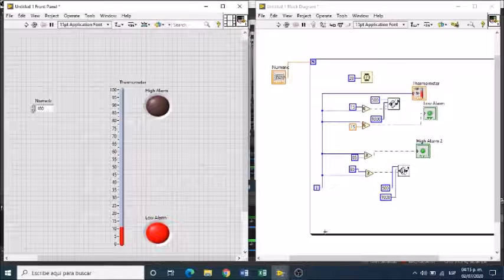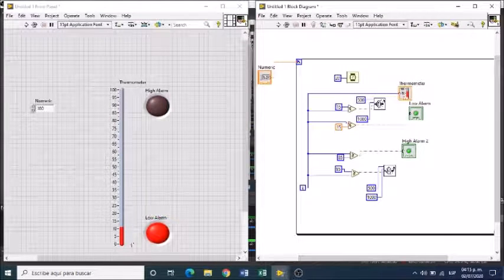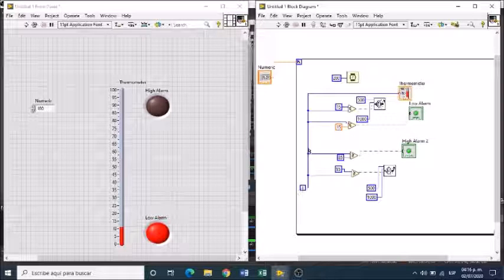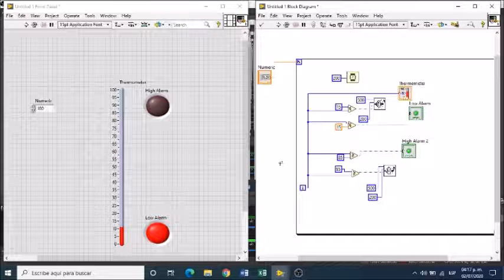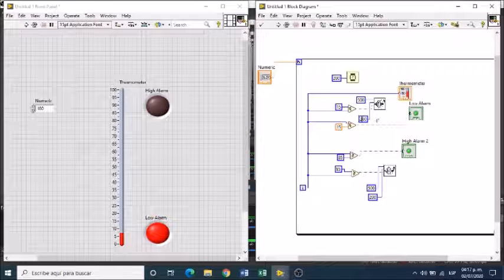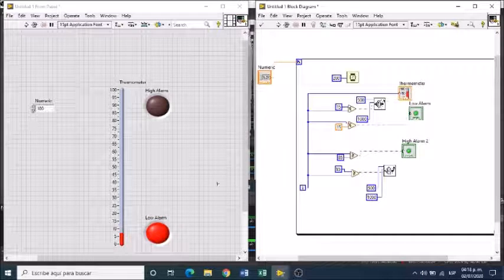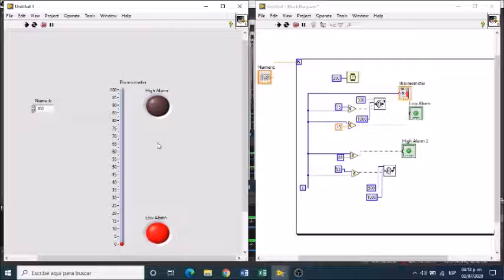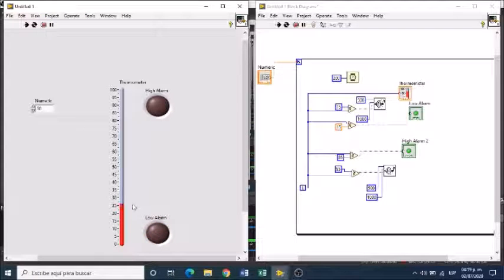P3 Gonzalez Graciano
Project in Labview about the for cycle